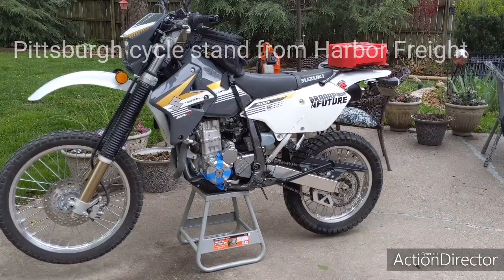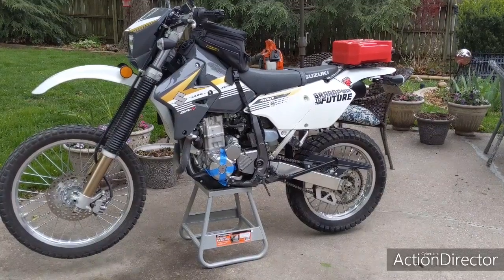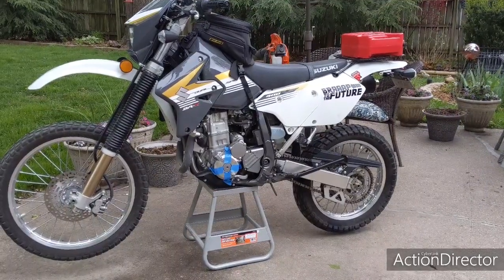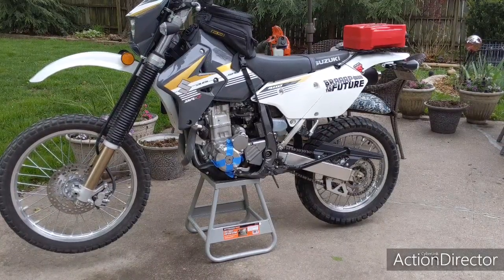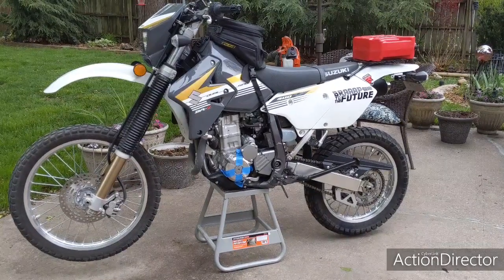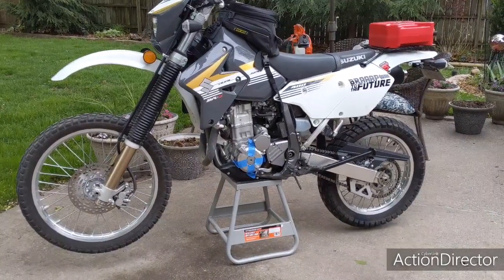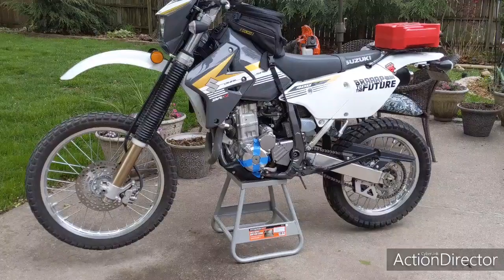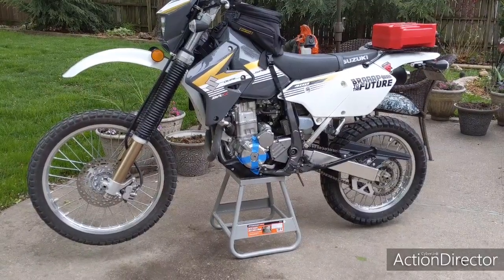Pittsburgh motorcycle stand from Harbor Freight.